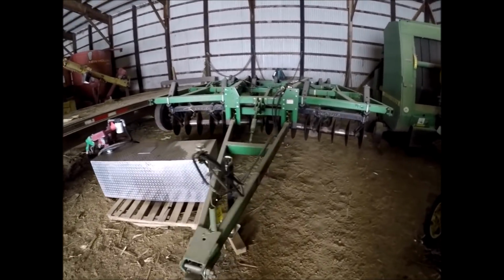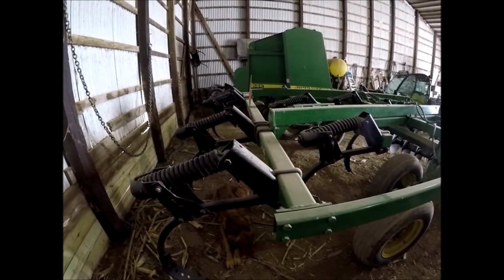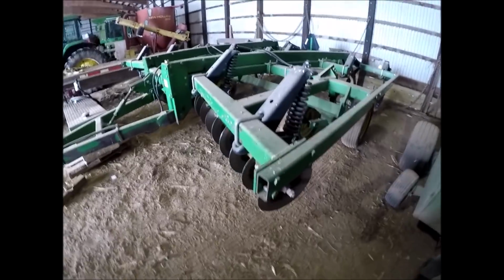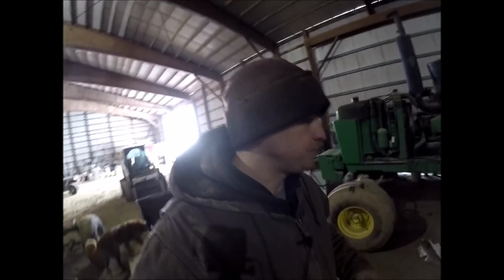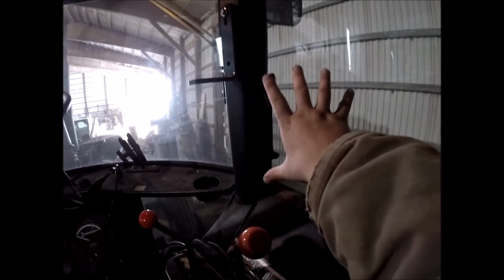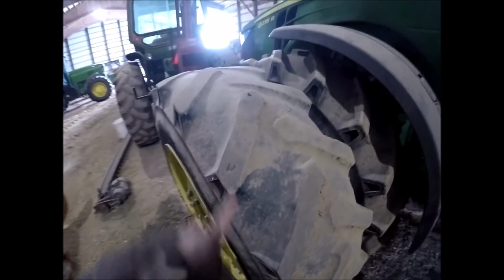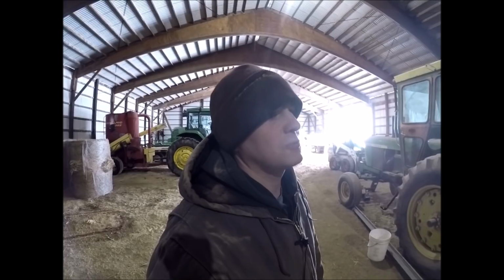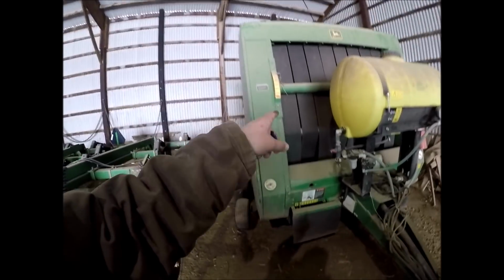That Gives Me a WONDERFUL Idea | Time To Break Stuff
We're a family farm raising crops, cattle and kids. Last year on the farm started out on a low note and ended on a high note. We're excited to get started on our 2021 year on the farm. Every year we're doing better than the last and since this channel started you've been able to see the changes over time. Every laugh and smile that you see in our videos is genuine I guarantee you. That means that you do see the ups and downs on the farm and not just the fun times on the farm. So until next time,